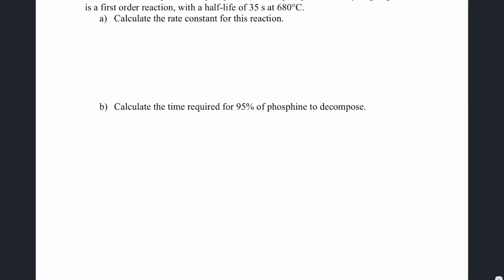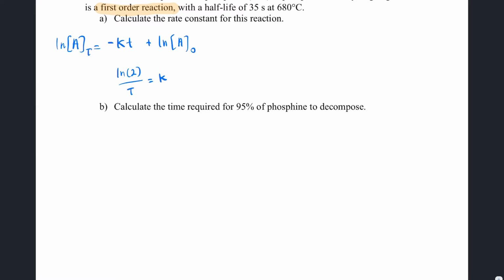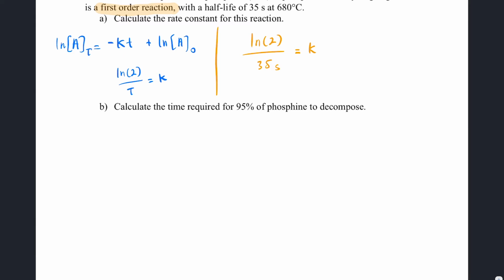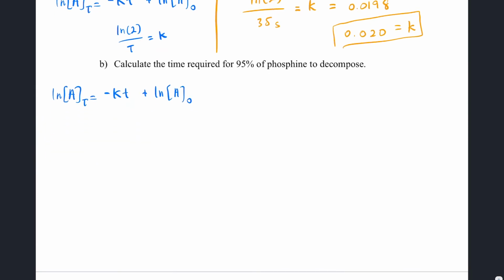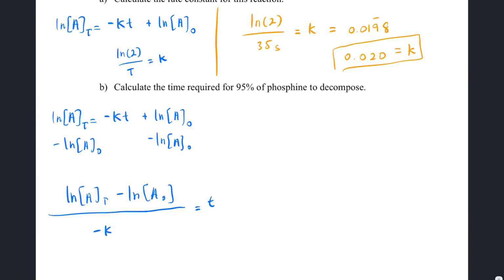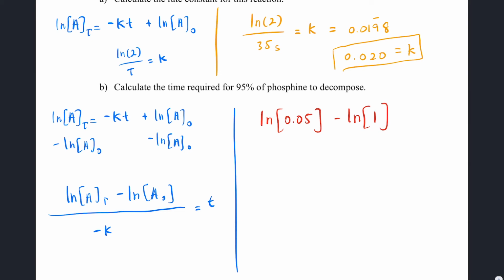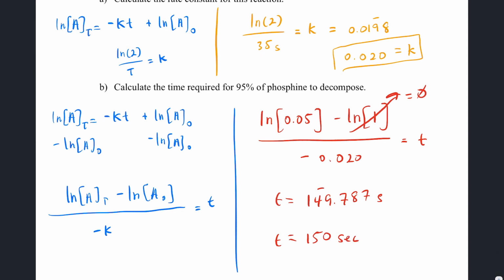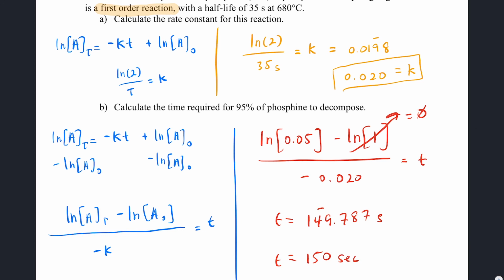Ch 14 Kinetics 1st Order Integrated Rate Law Practice